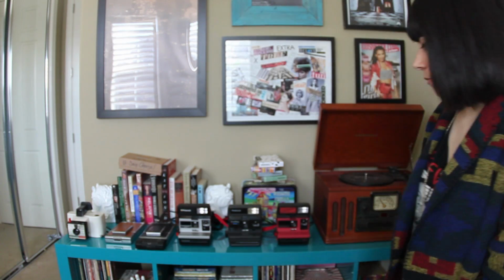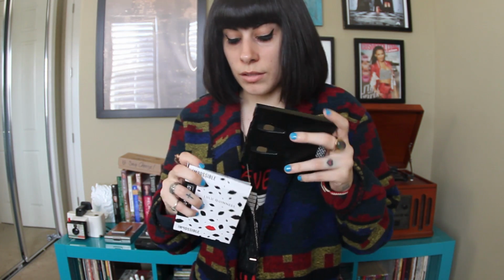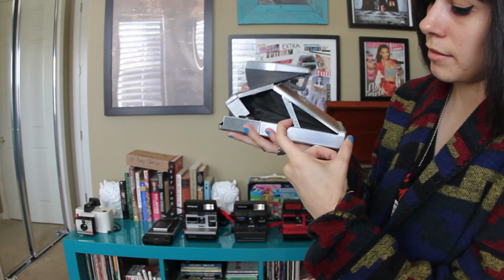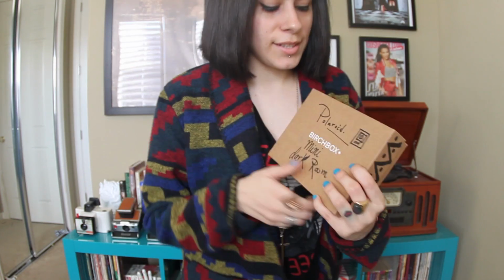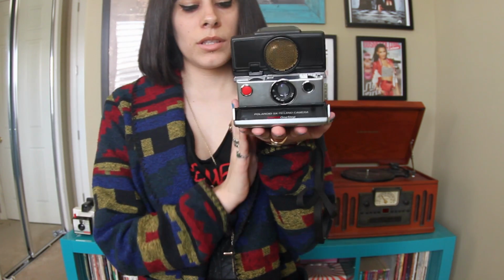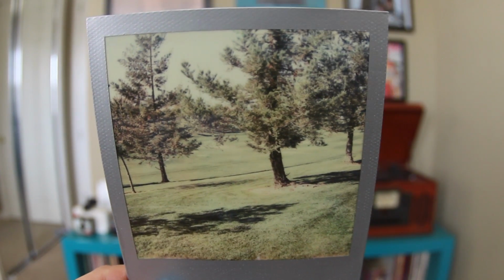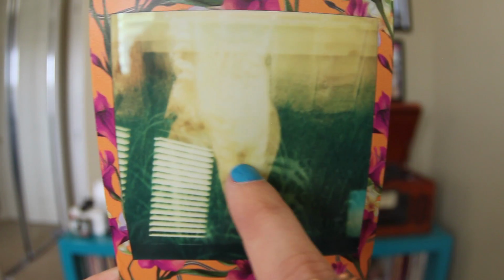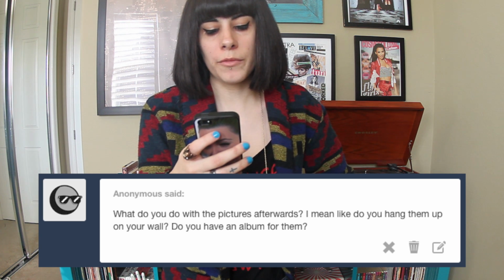Polaroid For Dummies!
How to use a Polaroid camera!

~ my etsy shop
~ my etsy shop on instagram: @californiathrift84